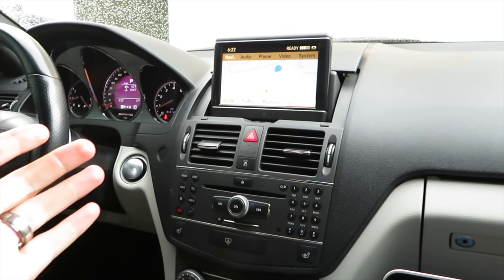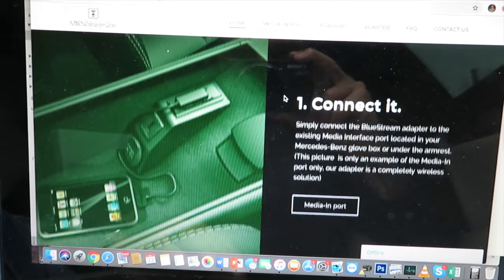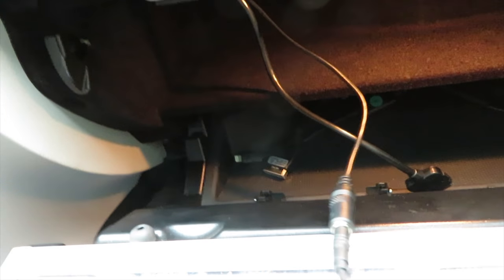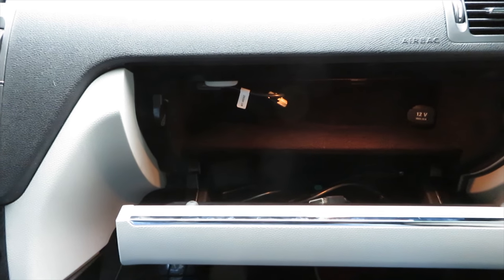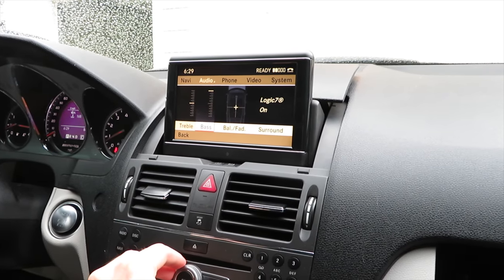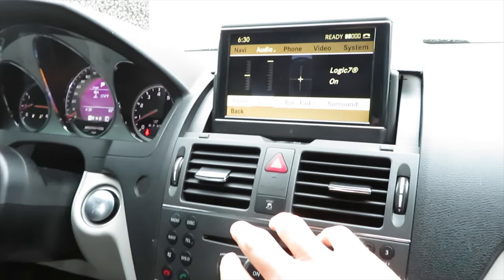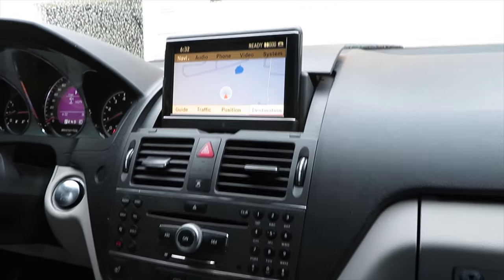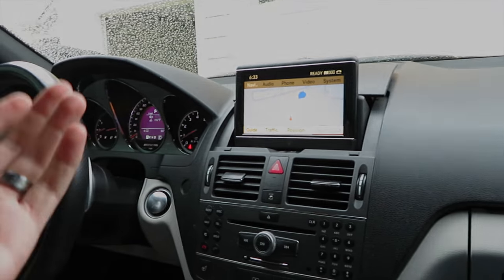2010 Mercedes Bluetooth Audio Installation - MbenzStream2Air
Mercedes Benz C63 AMG Bluetooth Audio installation for music streaming.